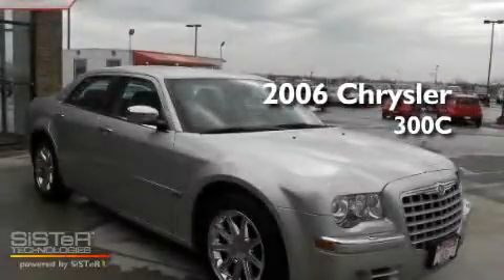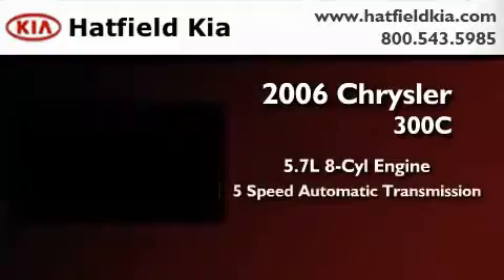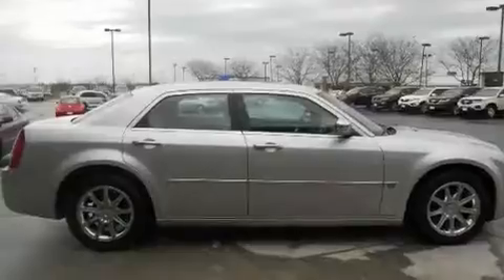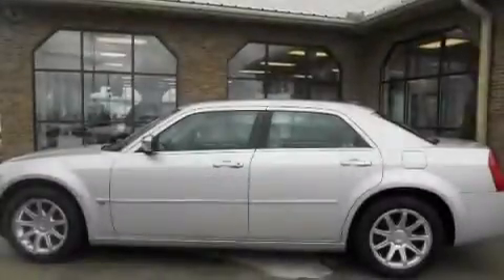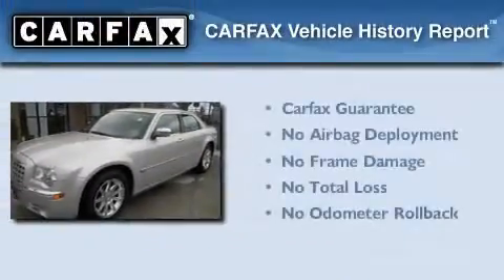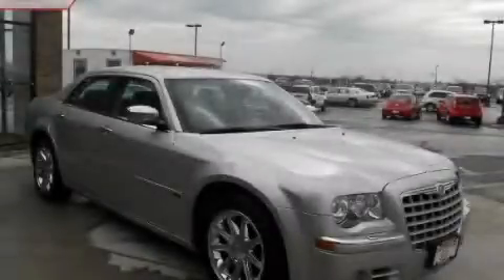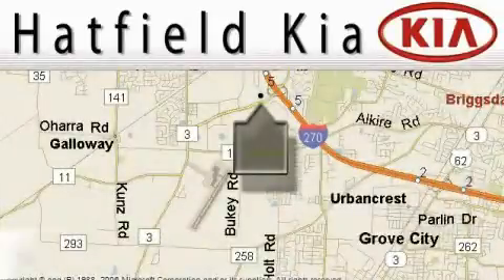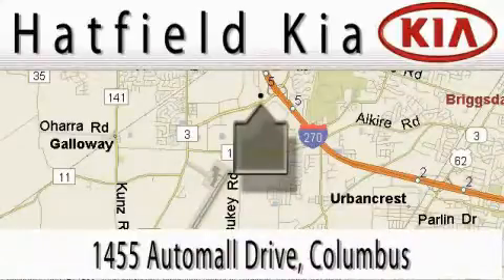2006 Chrysler 300C Columbus OH 43228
Year : 2006

 Make : Chrysler

 Model : 300C

 Engine : 5.7L V-8 cyl

 Trans . : 5-Speed Automatic

 Exterior : Silver

 Miles : 88,261

 Hatfield Kia

 1455 Auto Mall DriveColumbus

 Preowned 2006 Chrysler 300C Columbus OH